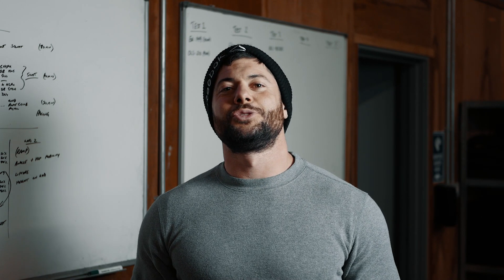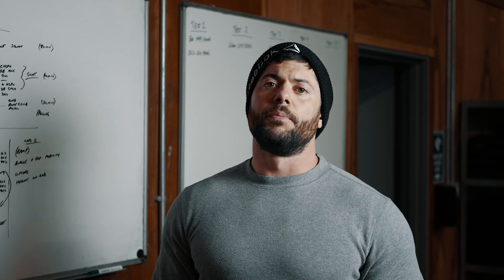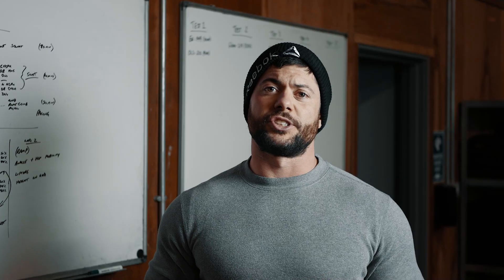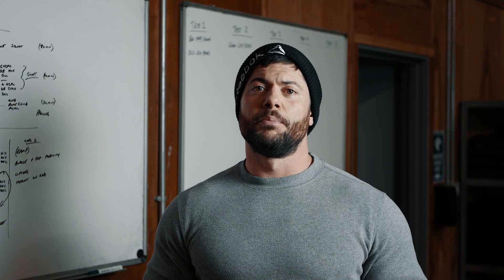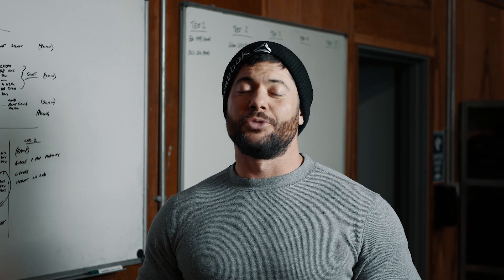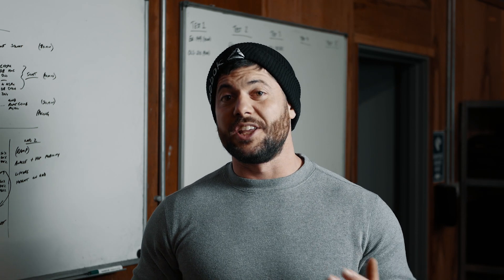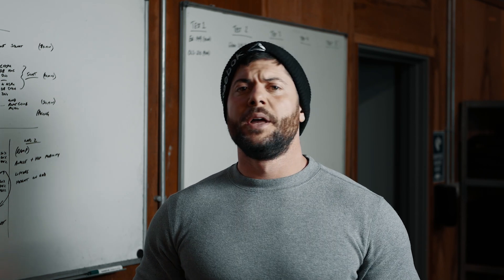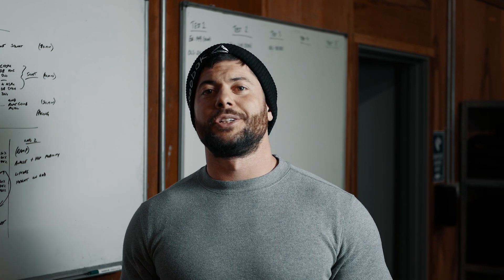CRUSH THE CROSSFIT QUARTER FINALS *ultimate strategy guide*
JOIN OUR MAILING LIST FOR EXCLUSIVE OFFERS AND DEALS